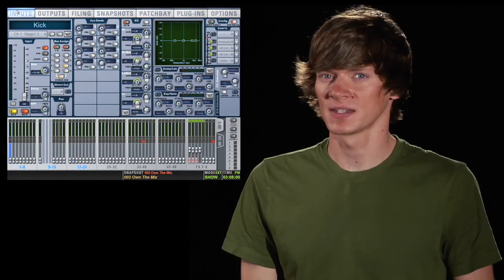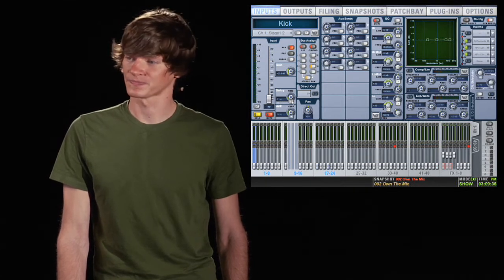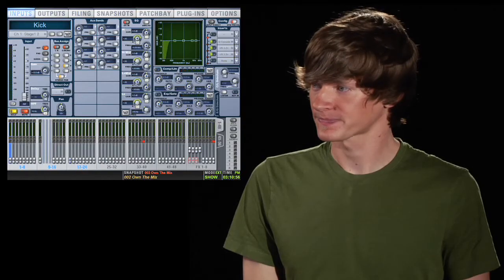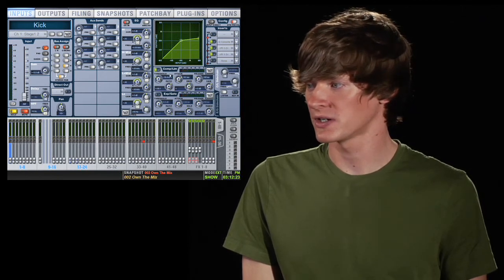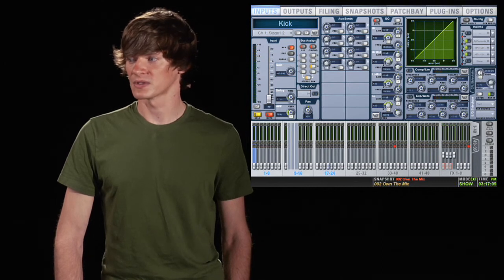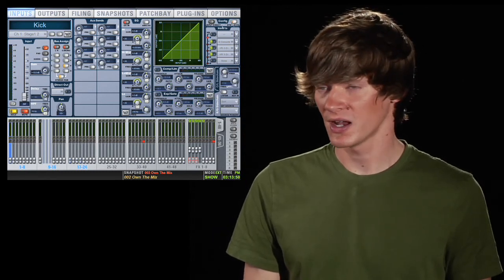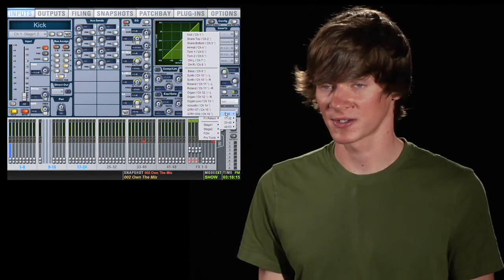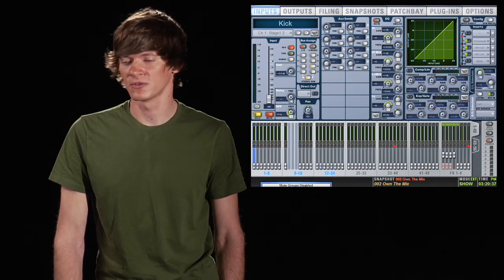Avid Venue Inputs Menu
An overview of the Input view on the Venue.